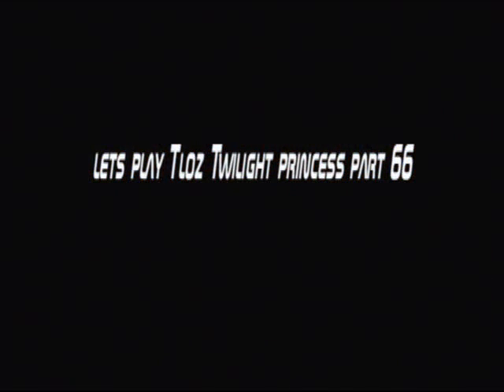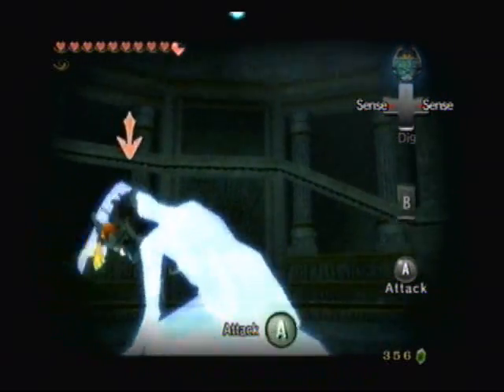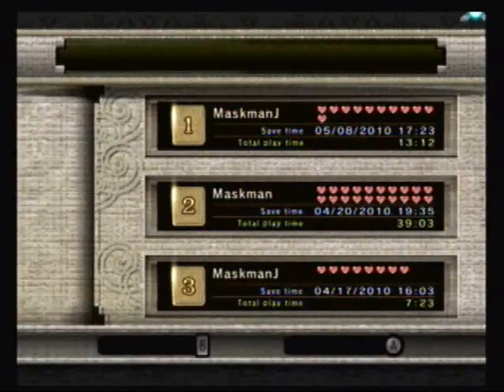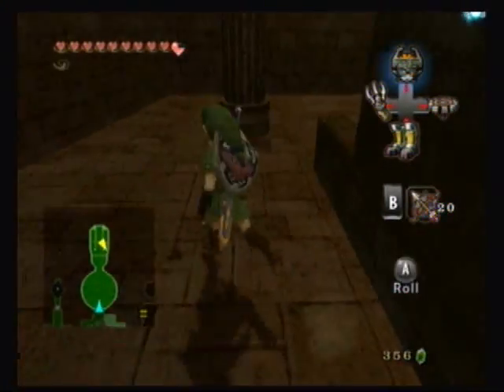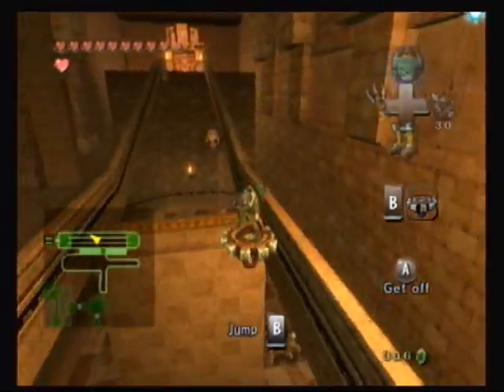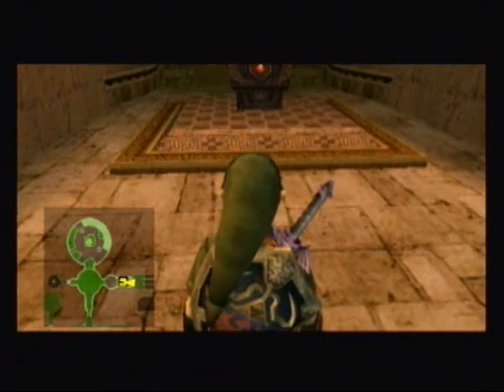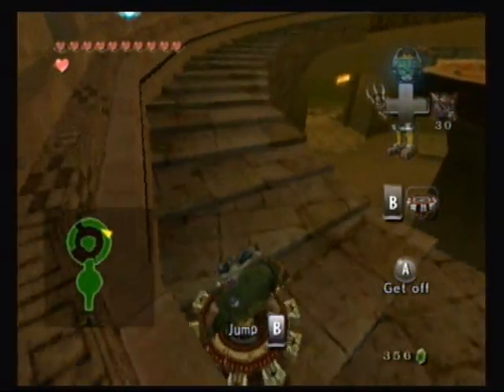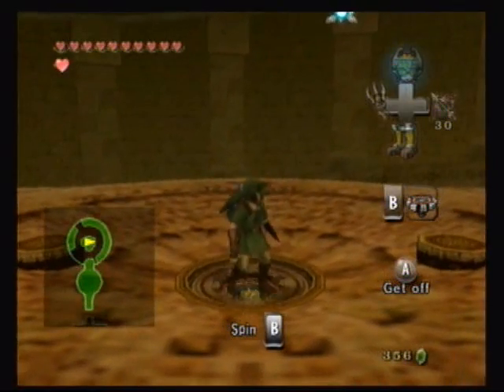Lets play Tloz twilight princess part66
next time we kill the boss